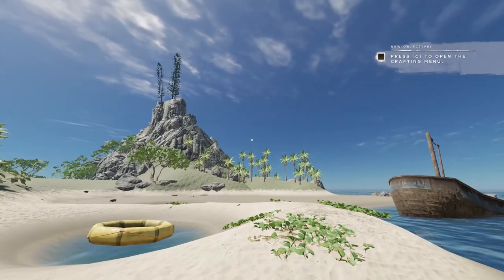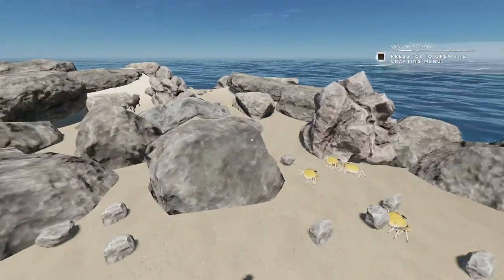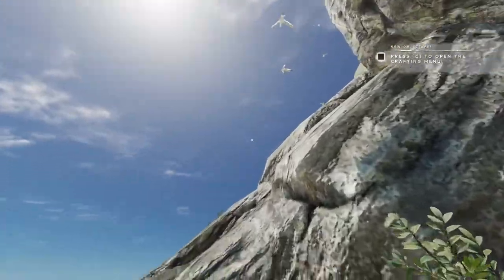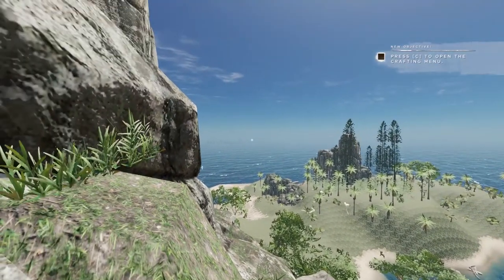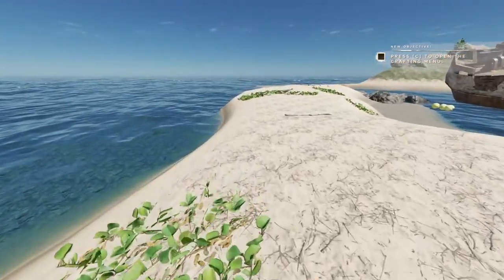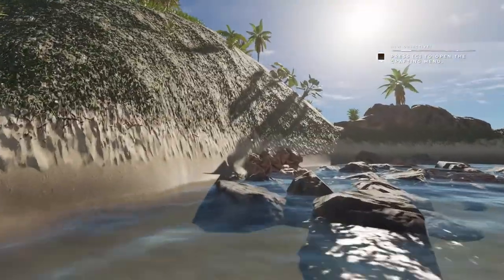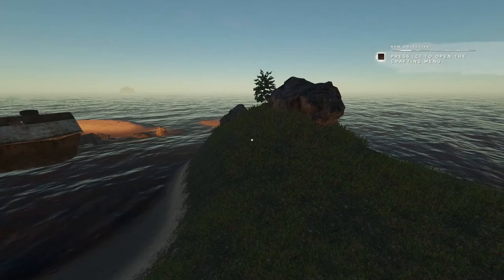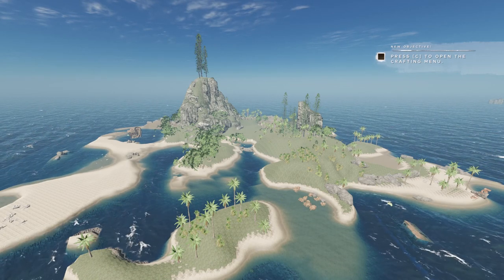LANGUID LAGOONS ISLAND SHOWCASE - Stranded Deep Island Showcase Alpha 0.36 Gameplay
Stranded Deep - LANGUID LAGOONS ISLAND SHOWCASE
Stranded Deep Island Showcase 0.36 Alpha by BizarreGaming

Version 29 Change log:-
Beach smoothed
"Magic"rocks capped
More trees
Fewer loot items
Walkway removed next to sea fort(so if it fails to spawn the area will look normal)
Large cave can now be climbed from inside making mountain easier to scale
A new small cave added "Twinkky's grotto"

Take the role of a plane crash survivor stranded somewhere in the Pacific Ocean. Experience terrifying encounters both above and below an endless environment. Come face to face with some of the most life threatening scenarios that will result in a different experience each time you play. Scavenge. Discover. Survive.

Bizarre Gaming Stranded Deep Gameplay Map Editor Making Custom Island showcase 2017 Early Access Tips Alpha 0.36